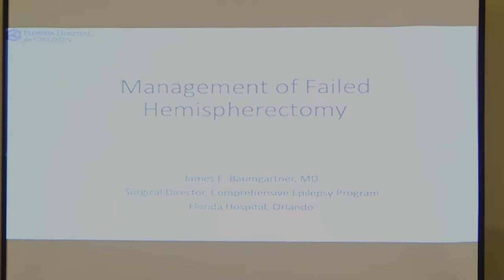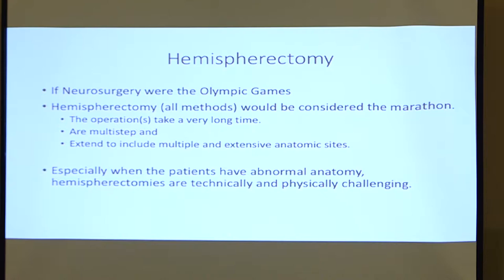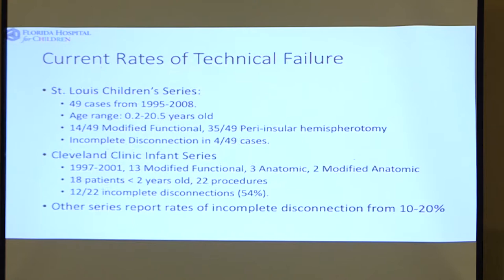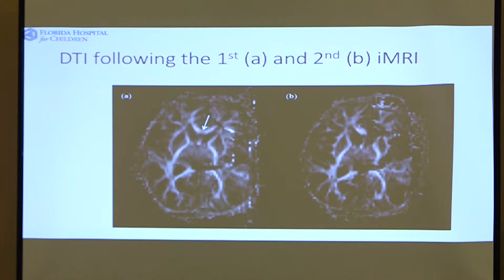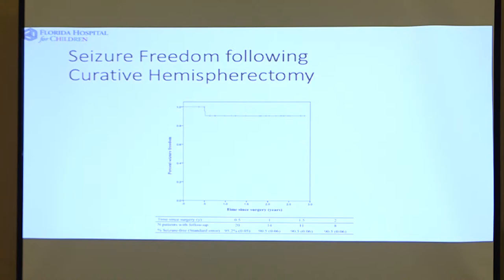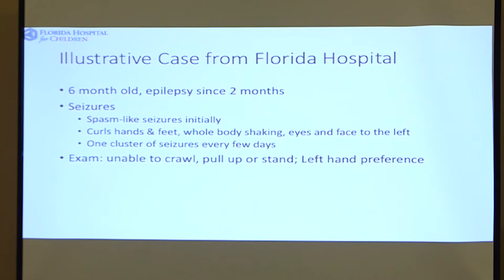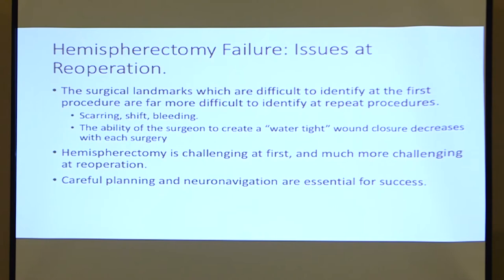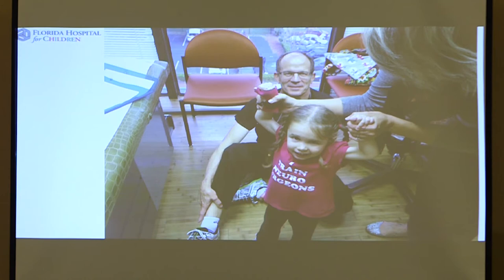Revision Surgeries After Failed Hemispherectomy: Difficult Disconnections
Some areas of the brain are difficult to disconnect. This session at the 2017 Pediatric Epilepsy Conference and Family Reunion, with speaker Dr. James Baumgartner, Surgical Director, Epilepsy, at the Florida Hospital for Children, addresses which brain conditions make it difficult to secure complete disconnection, how to determine if there are missed connections if seizures return after initial disconnective/resective surgery, the use of diffusion tensor imaging to map missed connections, and its reliability.

The Brain Recovery Project is now the Pediatric Epilepsy Surgery Alliance. to learn more.